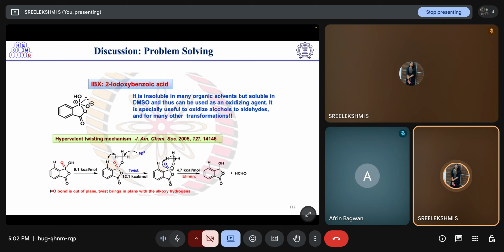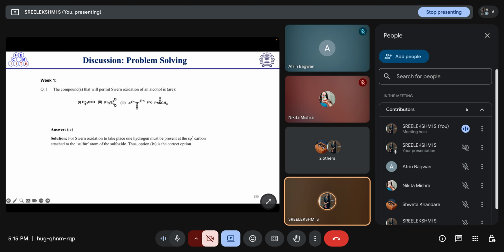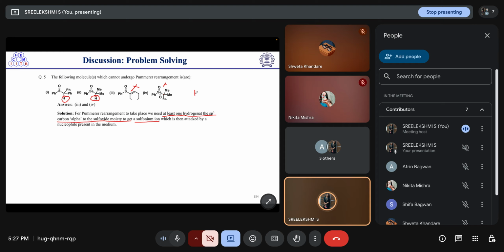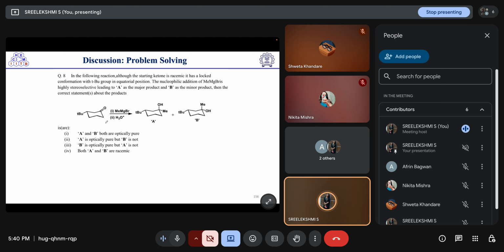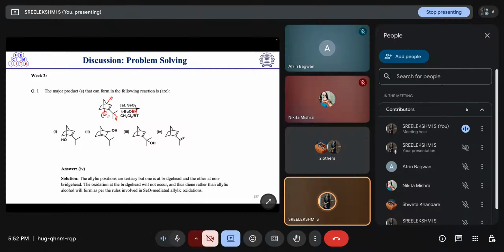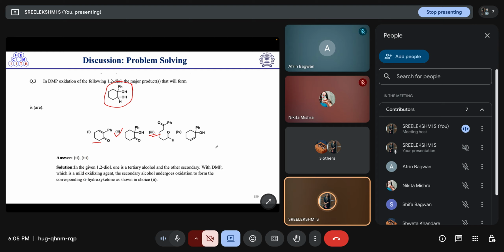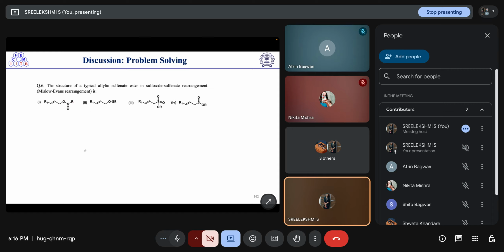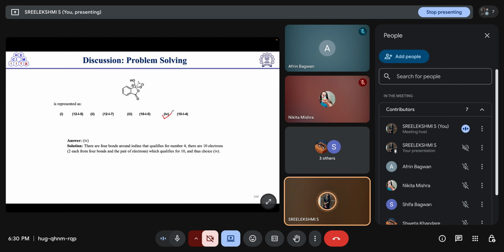Tutorial 3 - Essentials of Oxidation, Reduction and C C bond formation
Here is the third tutorial video of the course, where we discuss the lectures from the NPTEL course, Essentials of Oxidation, Reduction and C C bond formation-Applications in Organic synthesis, by Prof. Yashwant D. Vankar. We have also solved several questions related to the topics discussed. Hope this helps you all. Happy learning.